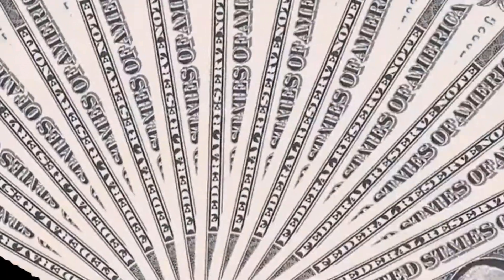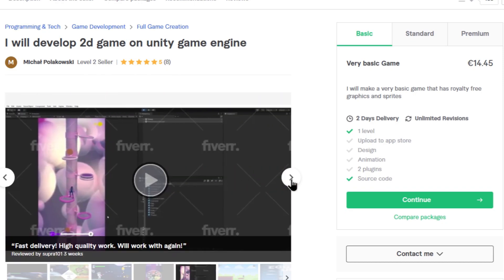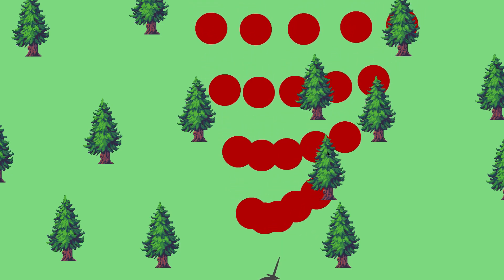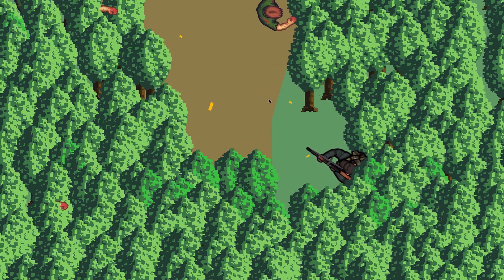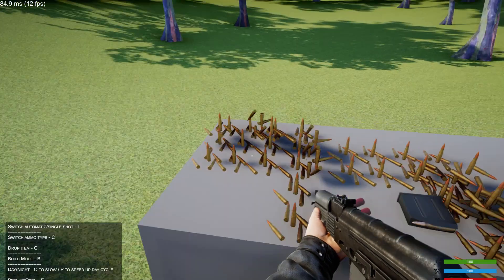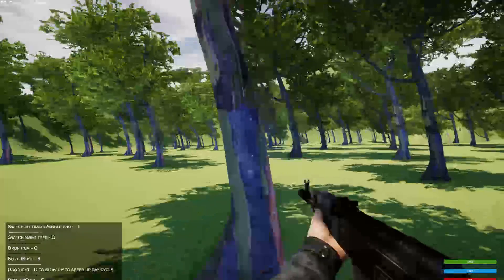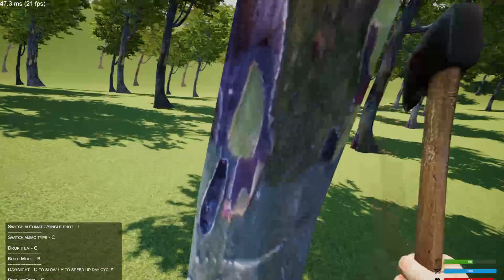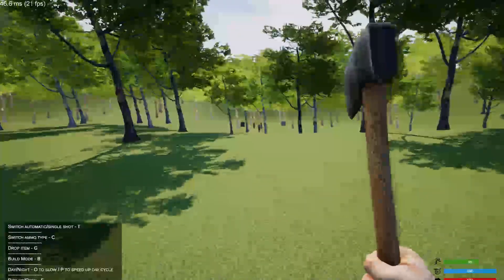I spent $5, $50 and $100 on FIVERR games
In this video, I delve into the world of Fiverr games and put them to the test by spending different sums of money on them. From as little as $5 all the way up to $100, I explore the range of options available and compare the results. You'll be shocked to see just how much of a difference a few extra dollars can make in the quality of the game you receive. I'll take you through each step of the way, sharing my experiences and opinions on which Fiverr games are worth your money. Whether you're a seasoned Fiverr user or just curious about what these games have to offer, this video is a must-watch. Get ready to be entertained, educated, and perhaps a little surprised by what we uncover!